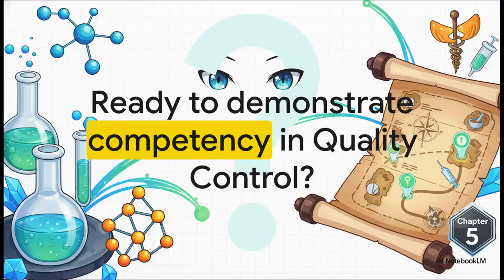Drug Formulation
Drug Formulation — Course Overview for Pharmacy Students | ClassMate

How drugs are designed and formulated — tablets, capsules, and beyond. 💊
Practice this course FREE with 200+ exam-style questions on ClassMate: